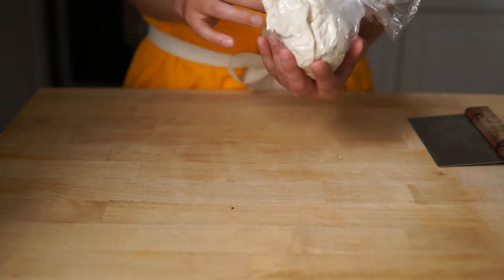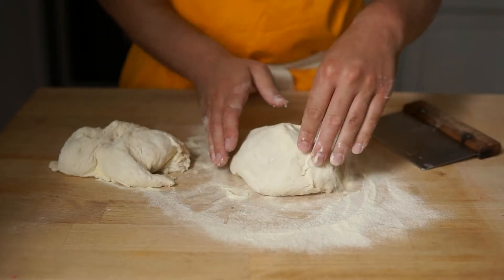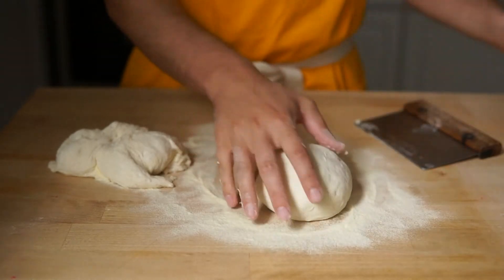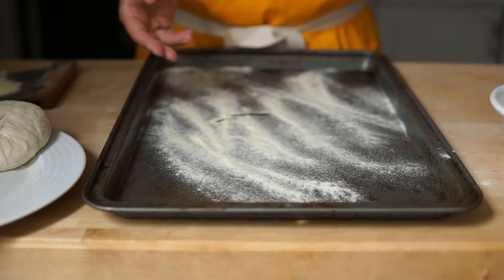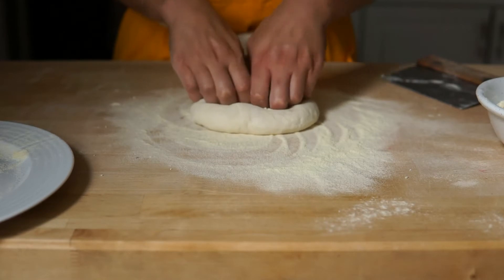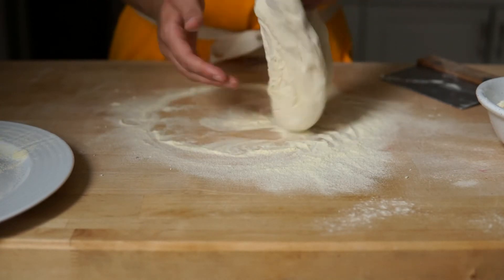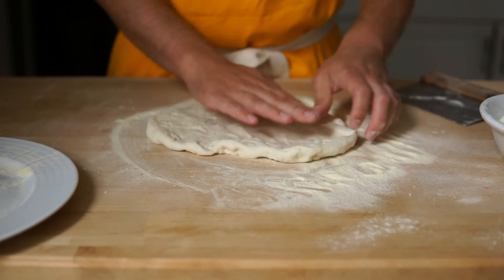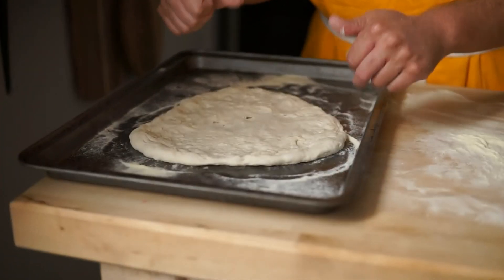How to Shape Pizza Dough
Watch my quick tutorial on how to stretch, shape and prepare you pizza dough. No more sticking to the pan and a perfect pizza pie each time!